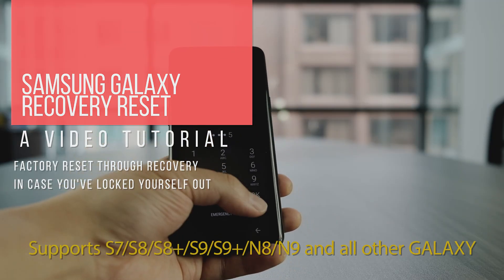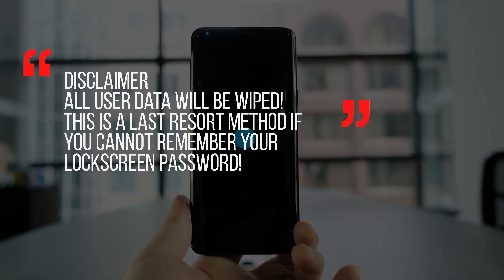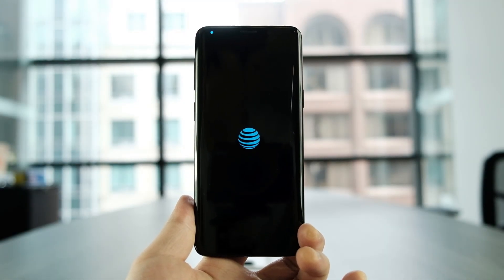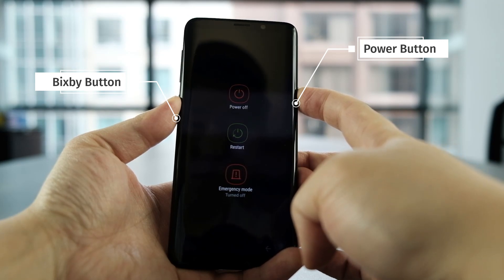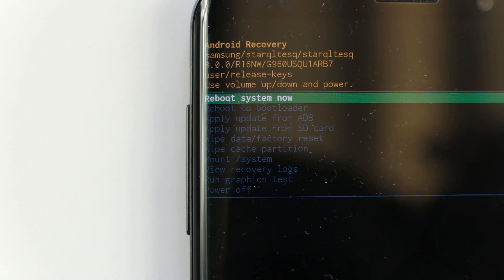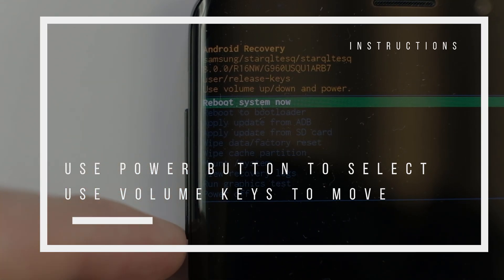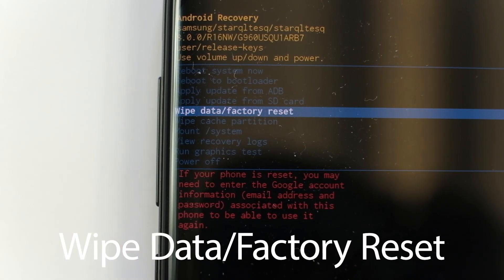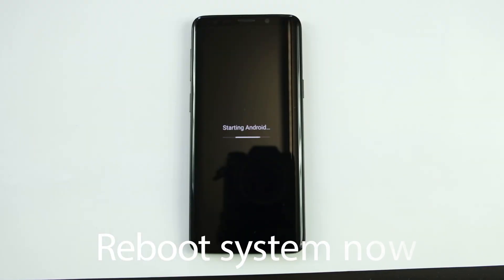Samsung Galaxy S9, S9 PLUS & Note 9 - Forgot Password, Factory Reset, Bypass Security Pin, Pattern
Forgot your security password for your Samsung Galaxy S9/S9+/Note9? or Just want to Wipe your Device? No problem! We will show you how to do a Factory reset and regain access to your Home Screen.

CAUTION: This will wipe all information on your Galaxy S9, S9+ & Note 9, please make sure all data is backed up before doing this.